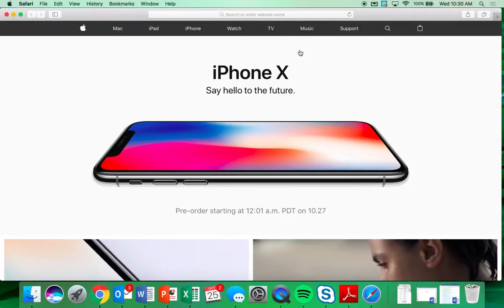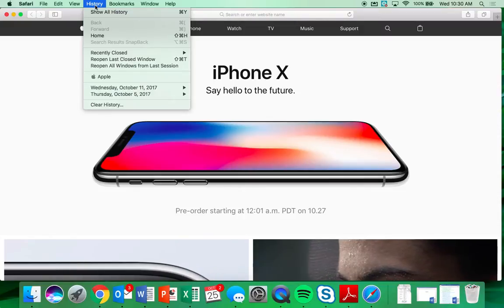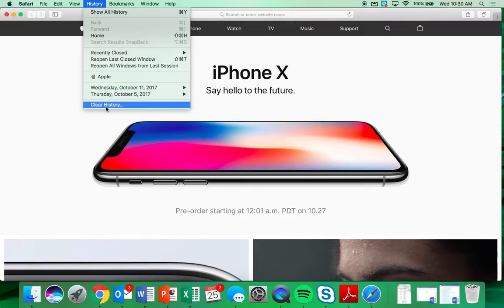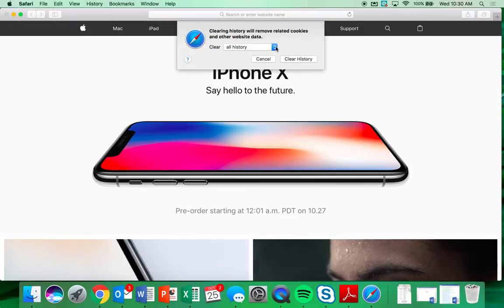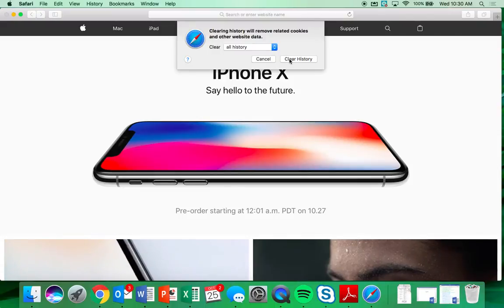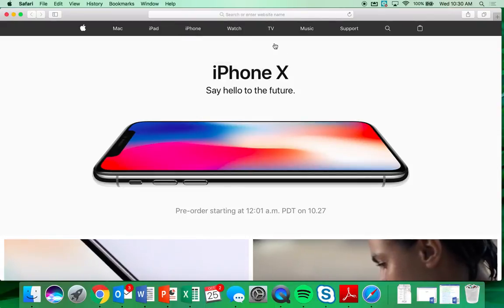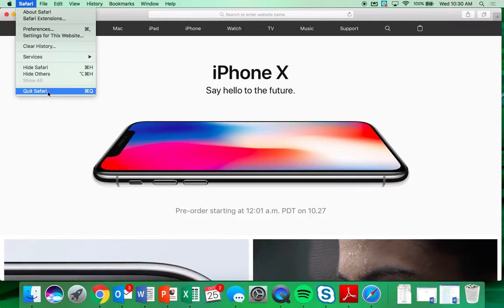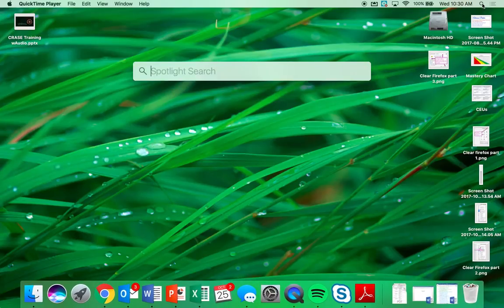Clear Safari Browser Data